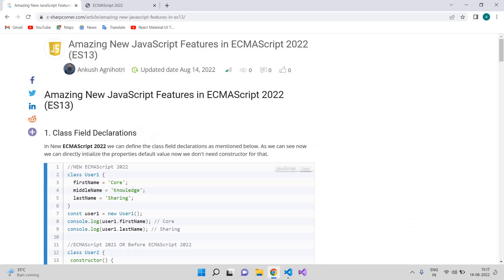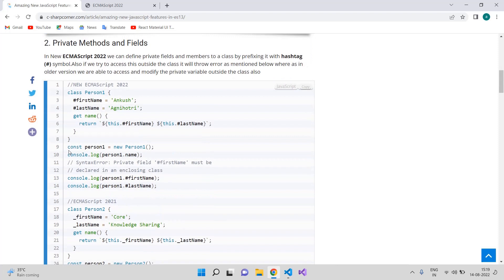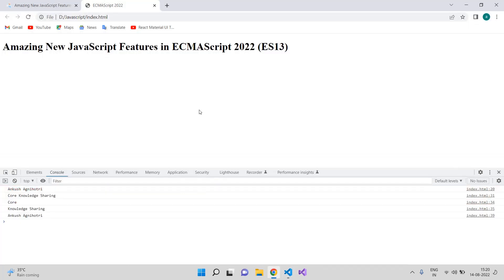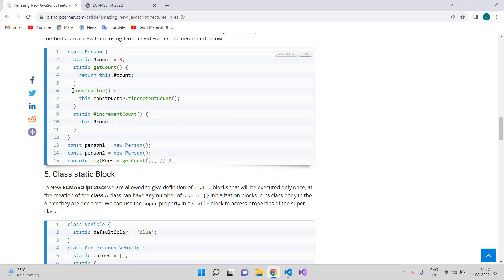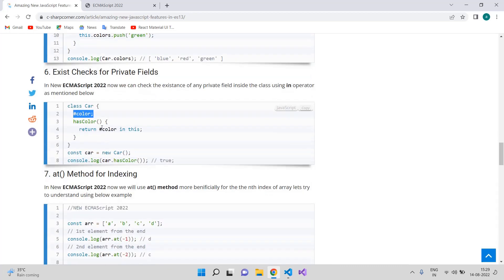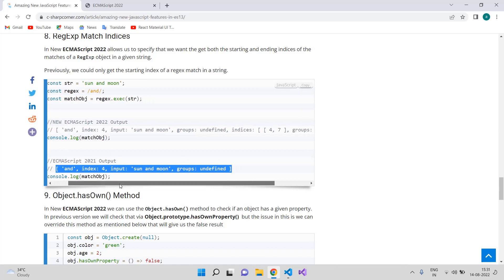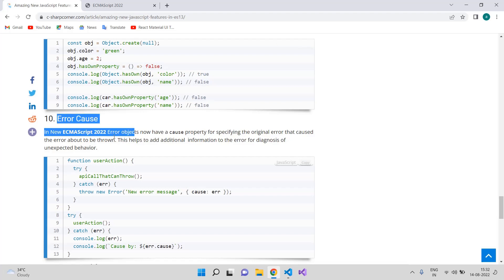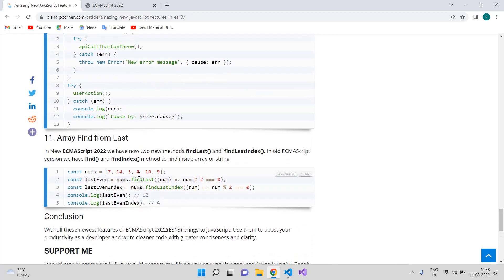Amazing New JavaScript Features in ECMAScript 2022 (ES13) By Core Knowledge Sharing